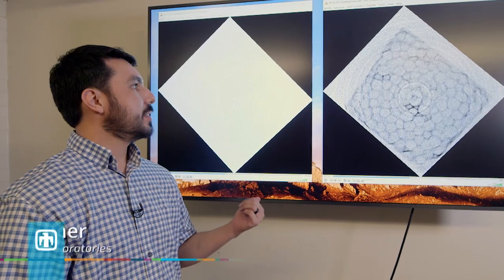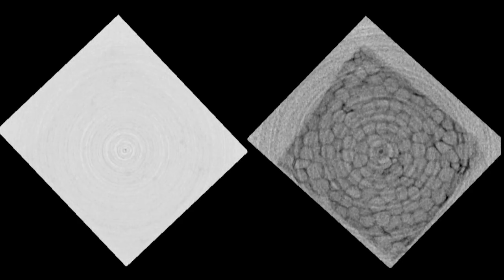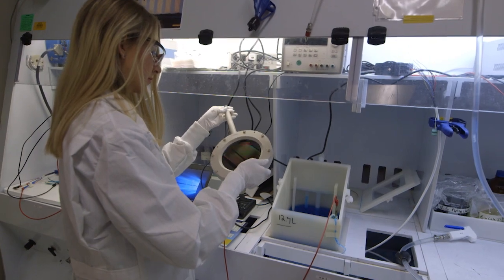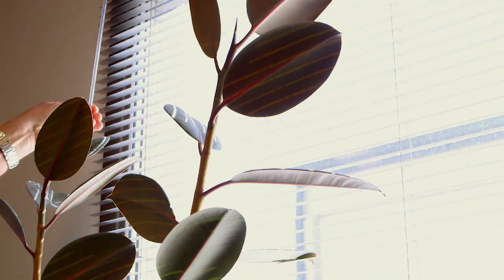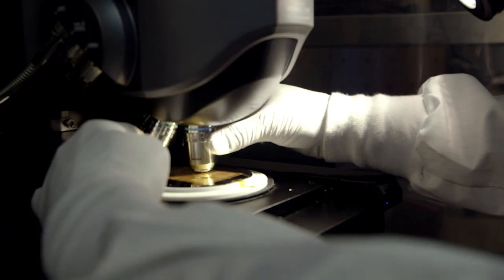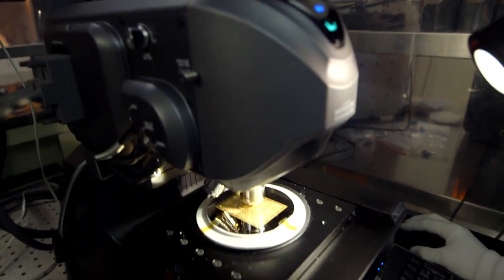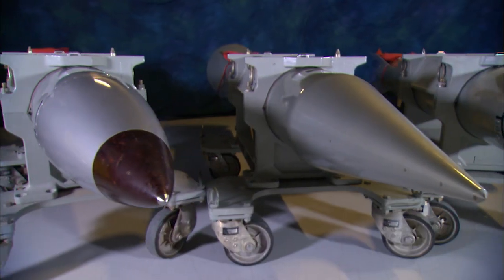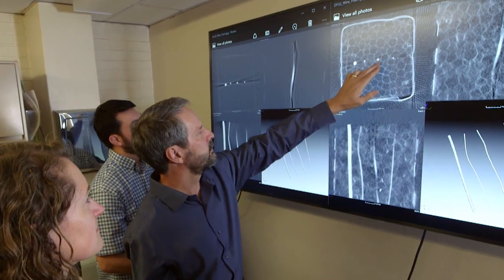R&D 100 Winner 2018: X-ray Phase Contrast Imaging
Sandia National Laboratories has developed an X-ray Phase Contrast Imaging (XPCI) technology that provides significantly improved imaging of low density materials for commercial and security applications. XPCI is a sensitive, non-destructive inspection technique that enables defect detection in materials that do not currently have non-destructive imaging tools.

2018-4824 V